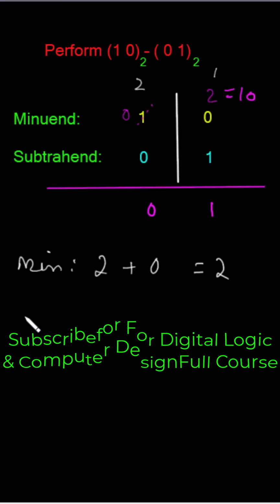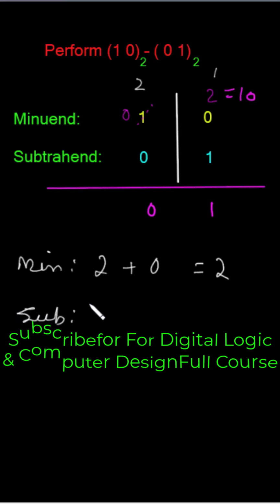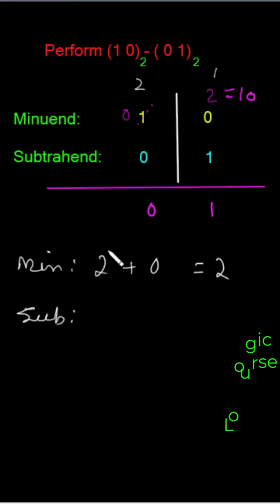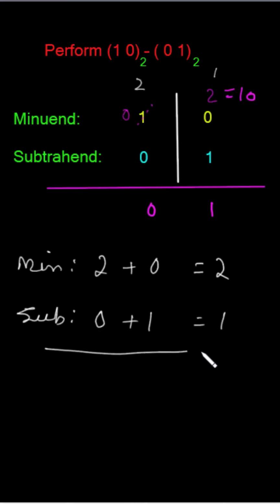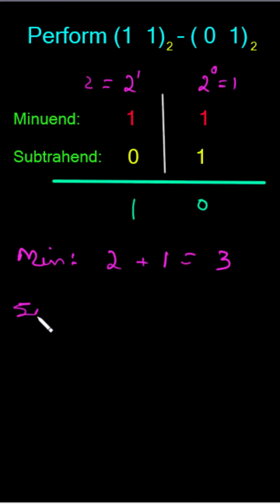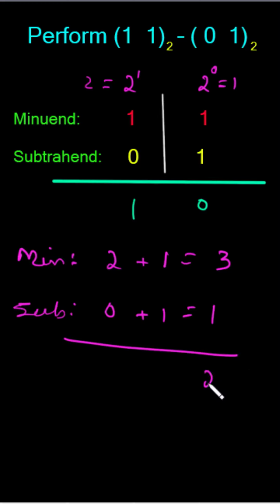Binary Subtraction Made Simple! | 2 Easy Examples Explained for Digital Logic, EE & CS Students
Master binary subtraction in under a minute!
In this short Digital Logic & Computer Design lesson, we walk through two beginner-friendly binary subtraction problems, verify the answers using decimal conversion, and break each step down clearly for Electrical Engineering, Computer Science, and IT students.

🧮 Example 1 — Borrowing From Zero (Very Easy)

Minuend: 10 (2₁₀)
Subtrahend: 01 (1₁₀)

• 0 – 1 → borrow → 10 – 1 = 1
• Next bit after borrow: 0 – 0 = 0

🧮 Example 2 — No Borrowing Needed

Minuend: 11 (3₁₀)
Subtrahend: 01 (1₁₀)

• 1 – 1 = 0
• 1 – 0 = 1

These examples are perfect for learners studying:

✔ Binary arithmetic
✔ Number systems
✔ Digital logic circuits
✔ Computer architecture basics
✔ EE & CS foundational math

🎓 Learn it once—use it forever in digital systems!